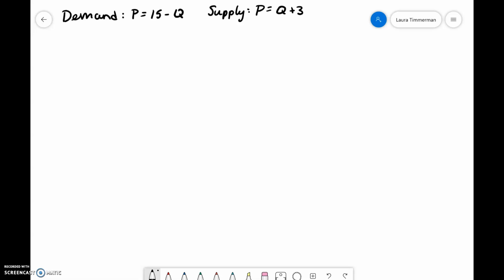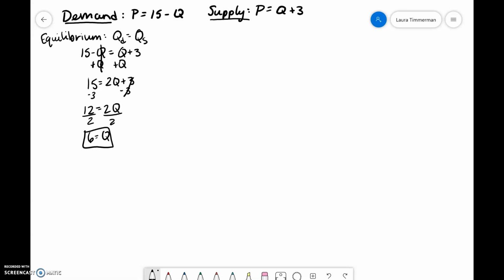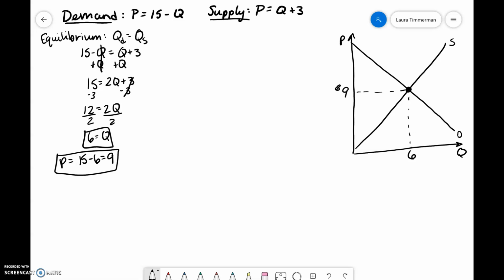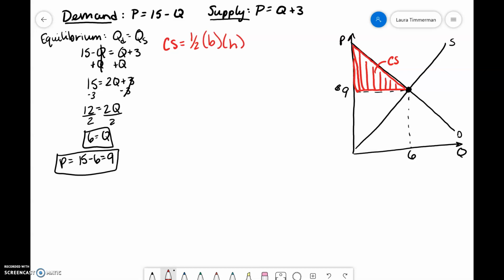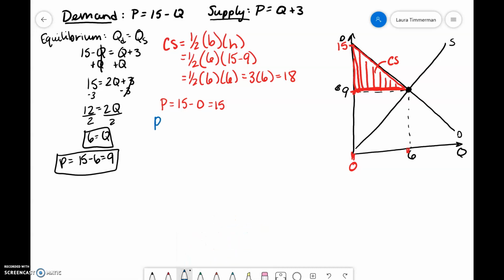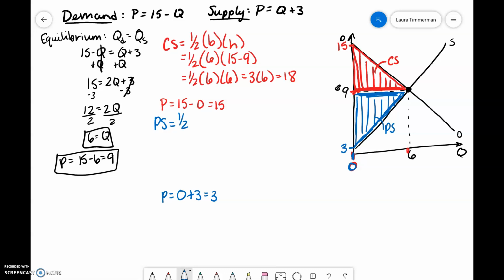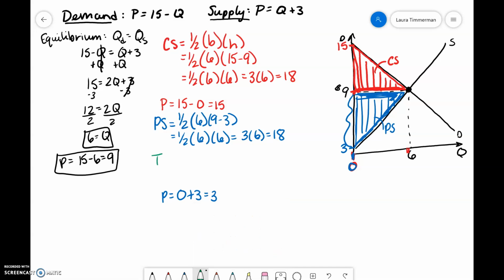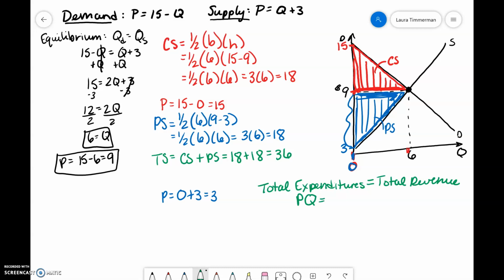Supply and Demand Calculations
ECON 2053, Microeconomics
Southern Wesleyan University
Made: Fall 2019